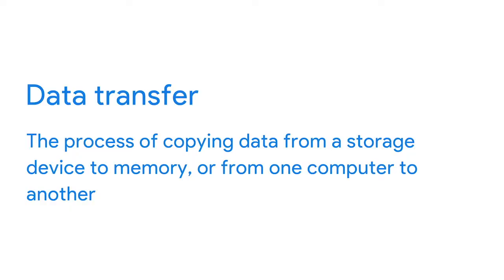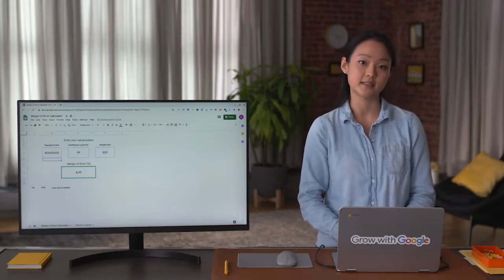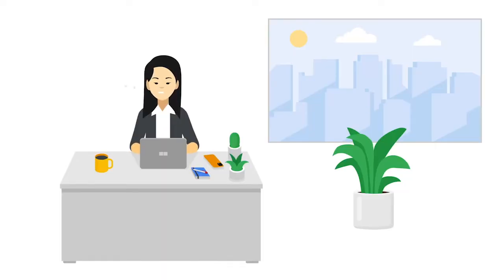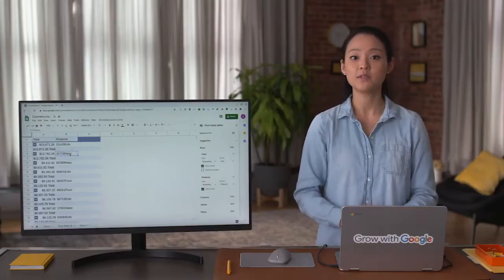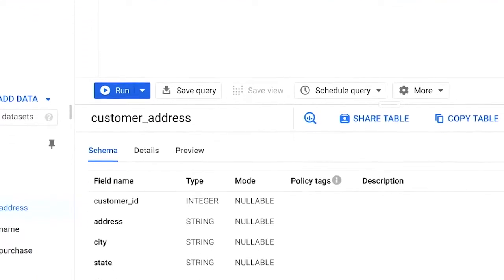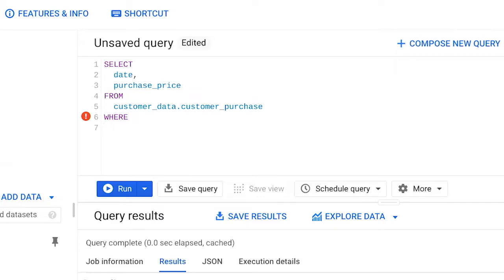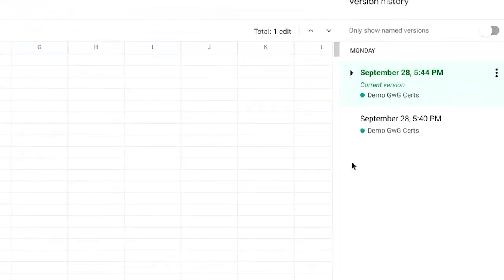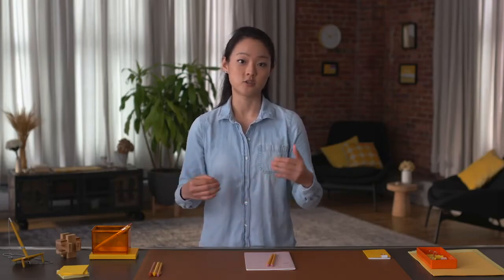Process Data from Dirty to Clean Complete Course | Data Analytics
Data Analytics Professional Certificate Complete Courses.

TIME STAMP

THE IMPORTANCE OF INTEGRITY
0:00:00 Welcome to the course
0:03:51 Why data integrity is important
0:06:42 Balancing objectives with data integrity
0:09:55 Dealing with insufficient data
0:13:43 The importance of sample size
0:17:08 Using statistical power
0:22:06 Determine the best sample size
0:27:00 Evaluate the reliability of your data

SPARKLING-CLEAN DATA
0:32:48 Clean it up!
0:35:38 Why data cleaning is important
0:41:20 Angie Why i love cleaning data
0:42:41 Defining dirty data
0:48:05 Data-cleaning tools and techniques
0:54:22 Cleaning data from multiple sources
1:00:07 Data-Cleaning features in spreadsheets
1:08:10 Optimize the data-cleaning process
1:22:16 Different data perspectives
1:32:35 Even more data-cleaning techniques

CLEANING DATA WITH SQL
1:39:28 Using SQL to clean data
1:40:13 Sally for the love SQL
1:43:32 Understanding SQL capabilities
1:46:52 Spreadsheets versus SQL
1:51:05 Widely used SQL queries
1:57:14 Evan having fun with SQL
1:59:52 Cleaning string variables using SQL
2:12:39 Advance data-cleaning functions, part1
2:19:00 Advance data-cleaning functions, part2

VERIFY AND REPORT ON YOUR CLEANING RESULTS
2:27:55 Verifying and reporting results
2:31:11 Cleaning and you data expectations
2:36:12 The final step in data cleaning
2:44:28 Capturing cleaning changes
2:50:25 Why documentation is important
2:53:49 Feedback and cleaning

OPTIONAL: ADDING DATA TO YOUR RESUME
2:56:02 About the data-analyst hiring process
2:57:21 The data analyst job-application process
3:04:19 Creating a resume
3:13:25 Making your resume unique
3:16:50 Joseph Black and African Americal Inclusion in the data industry
3:18:49 Translating past work experience
3:23:41 Kate My Career path as a data analyst
3:27:30 Where does your interest lie

COURSE CHALLENGE
3:31:21 GEt ready for the course challenge
3:31:44 Congratulations!

This is the fourth course in the Google Data Analytics Certificate. These courses will equip you with the skills needed to apply to introductory-level data analyst jobs. In this course, you’ll continue to build your understanding of data analytics and the concepts and tools that data analysts use in their work. You’ll learn how to check and clean your data using spreadsheets and SQL as well as how to verify and report your data cleaning results. Current Google data analysts will continue to instruct and provide you with hands-on ways to accomplish common data analyst tasks with the best tools and resources.

By the end of this course, you will be able to do the following:
 - Learn how to check for data integrity.
 - Discover data cleaning techniques using spreadsheets.
 - Develop basic SQL queries for use on databases.
 - Apply basic SQL functions for cleaning and transforming data.
 - Gain an understanding of how to verify the results of cleaning data.
 - Explore the elements and importance of data cleaning reports.

google data analytics certification,
google data analyst,
google data analytics certificate

data analytics boot camp,
data analytics fundamentals,
data analytics google,
data analytics courses for beginners,
data analytics full course,
data analytics for beginners full course,
data analytics tutorial free,learn data analytics,learn data analytics from scratch,data analytics with r,data analytics course for beginners